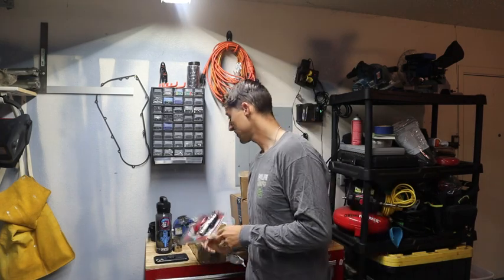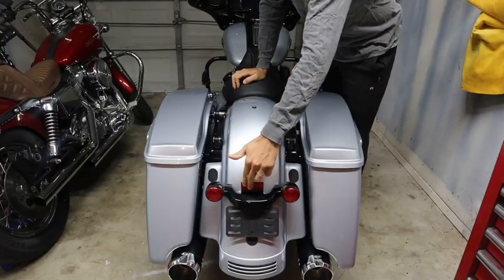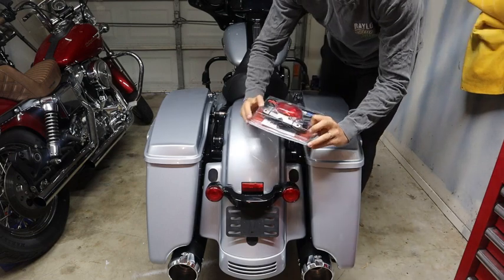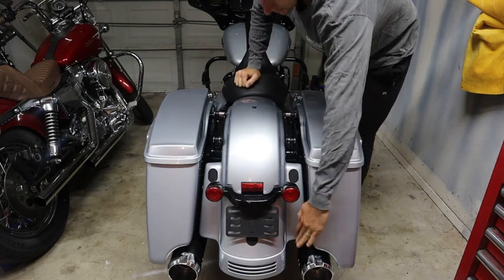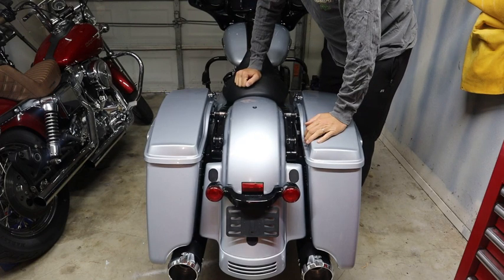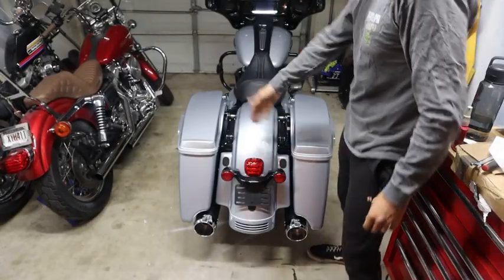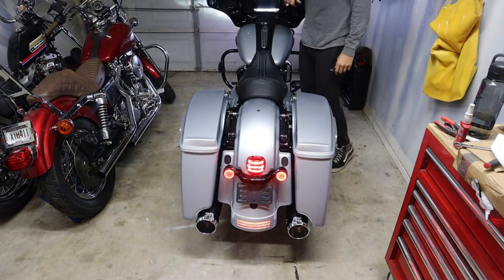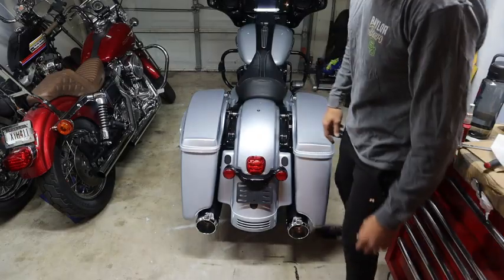Custom Dynamics Mini Tail light \\ 2019 Street Glide Special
Installation of Custom Dynamics mini tail light.